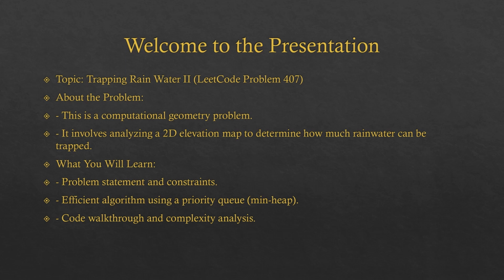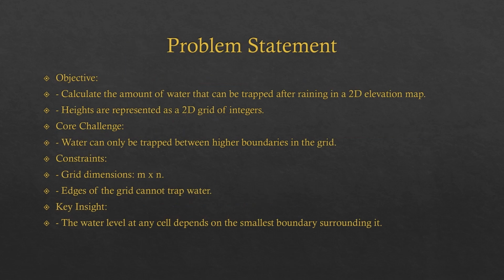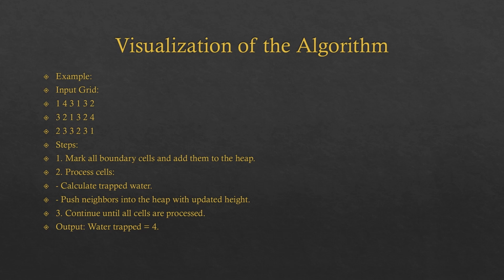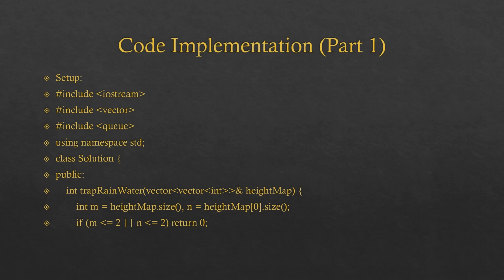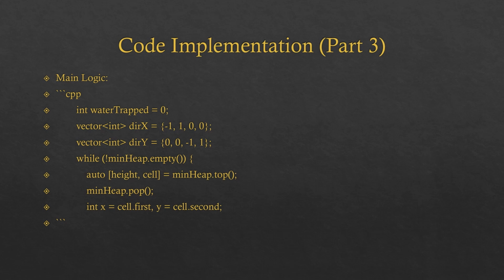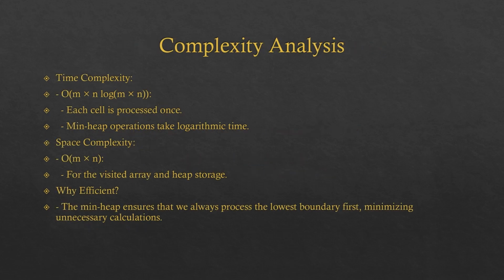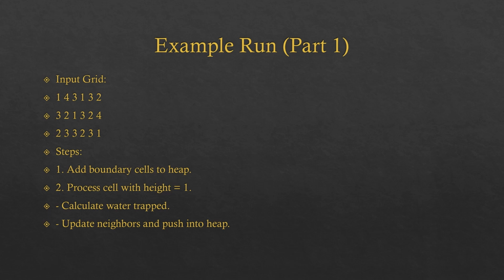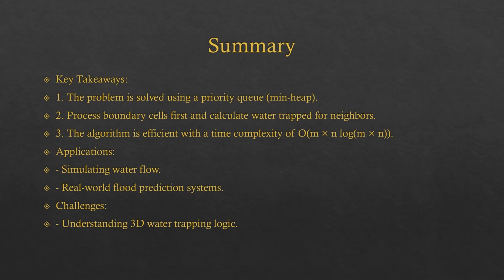🌧️ Trapping Rain Water II | Problem Solution 🧠💧